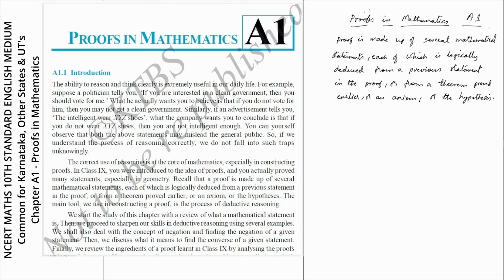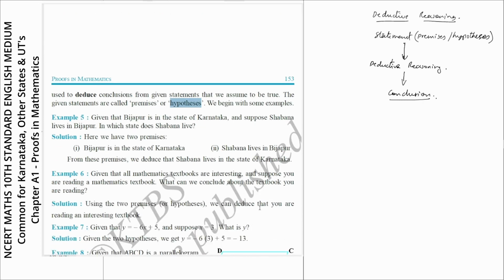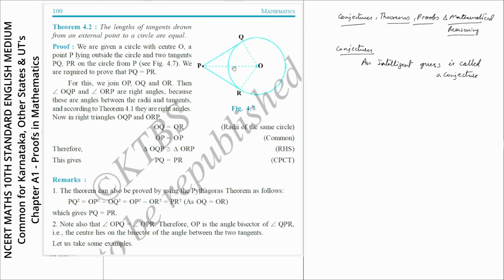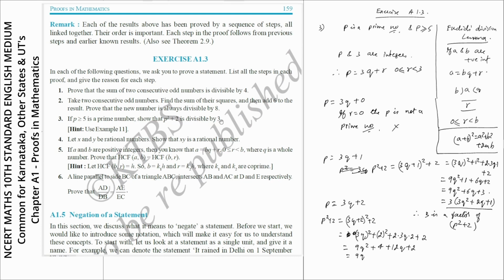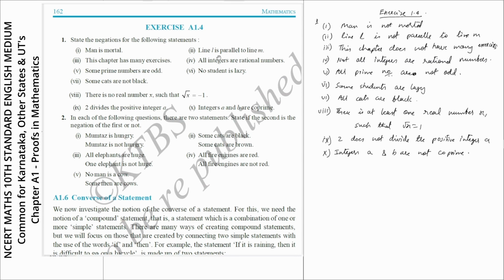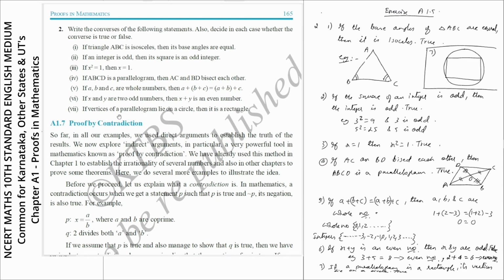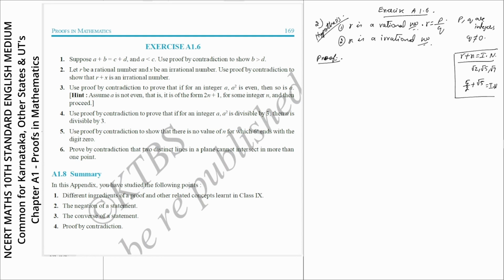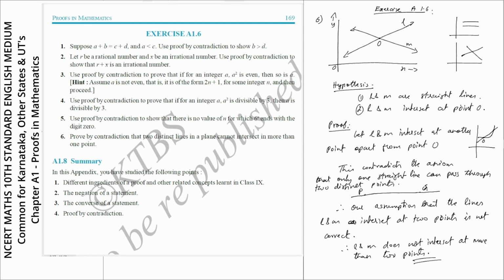MATHS CLASS 10 PROOFS IN MATHEMATICS (Common Chapter for Karnataka, 12 Other States & UT's)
(requires gmail login)
00:00:00 Introduction
00:04:40 Example 1
00:06:50 Example 2
00:10:19 Example 3
00:10:43 Example 4
00:14:37 Exerise A 1.1 Question 1
00:16:27 Exerise A 1.1 Question 2
00:19:03 Exerise A 1.1 Question 3
00:19:52 Exerise A 1.1 Question 4-1
00:20:39 Exerise A 1.1 Question 4-2
00:22:00 Exerise A 1.1 Question 4-3
00:23:47 Exerise A 1.1 Question 4-4
00:27:15 Deductive Reasoning
00:27:47 Example 5
00:28:28 Example 6
00:29:11 Example 7
00:29:51 Example 8
00:31:09 Example 9
00:32:32 Exerise A 1.2 Question 1
00:33:36 Exerise A 1.2 Question 2
00:34:51 Exerise A 1.2 Question 3
00:36:47 Exerise A 1.2 Question 4
00:38:13 Exerise A 1.2 Question 5
00:41:30 Exerise A 1.2 Question 6
00:45:15 Exerise A 1.2 Question 7
00:50:36 Conjecture, Theorem, Proofs & Mathematical Reasoning
00:56:08 Example 10
00:57:55 Example 11 (Proof by Exhaustion)
01:01:31 Converse of Pythogoras Theorem
01:05:34 Exerise A 1.3 Question 1
01:10:39 Exerise A 1.3 Question 2
01:17:11 Exerise A 1.3 Question 3
01:24:45 Exerise A 1.3 Question 4
01:27:58 Exerise A 1.3 Question 5
01:34:46 Exerise A 1.3 Question 6
01:41:03 Negation of a Statement
01:44:00 Example 12
01:49:33 Exerise A 1.4 Question 1
01:55:38 Exerise A 1.4 Question 2
01:59:54 Converse of a Statement
02:00:58 Example 13
02:04:16 Example 14
02:10:07 Exerise A 1.5 Question 1
02:12:02 Exerise A 1.5 Question 2
02:19:31 Proof by Contradiction
02:21:27 Example 15
02:27:24 Example 11 (Proof by Contradiction)
02:34:38 Theorem A 1.2
02:40:20 Exerise A 1.6 Question 1
02:43:09 Exerise A 1.6 Question 2
02:49:14 Exerise A 1.6 Question 3
02:55:27 Exerise A 1.6 Question 4
03:02:32 Exerise A 1.6 Question 5
03:07:38 Exerise A 1.6 Question 6
03:12:57 Summary

MATHS CLASS 10 PROOFS IN MATHEMATICS is a common chapter for Karnataka, 12 Other States and Union Territories across India.

10th Standard is also known as SSLC in Karnataka and Other States.